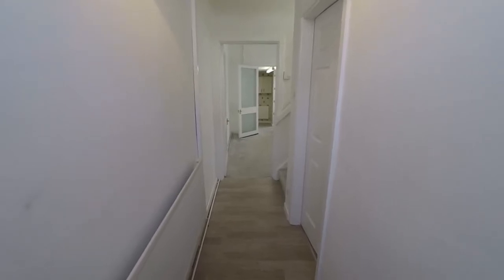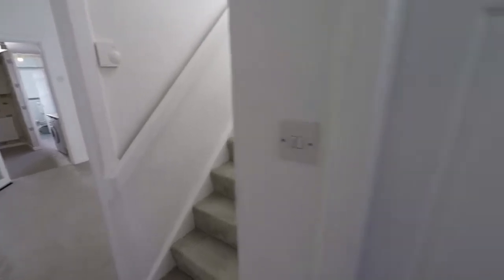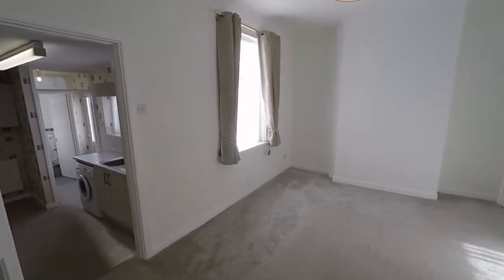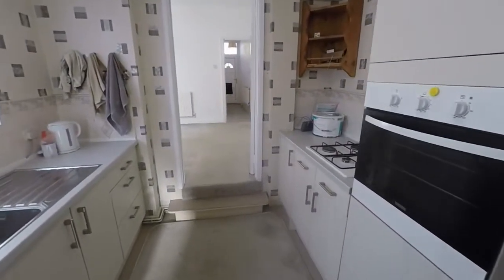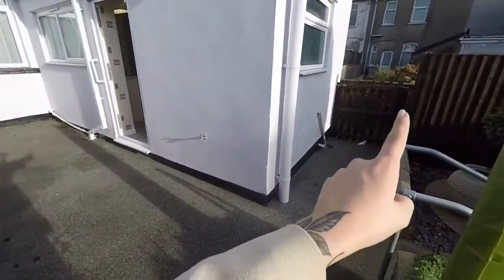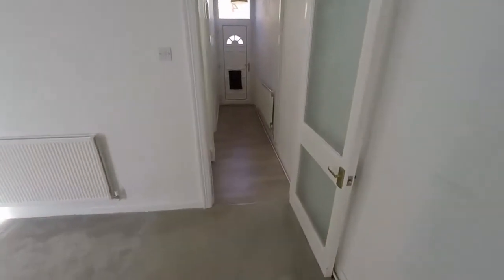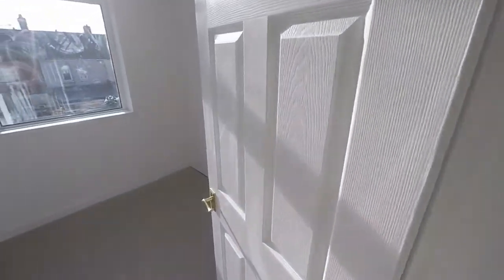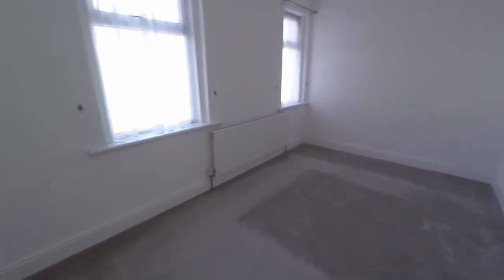Pinkmove Virtual Tour of 4 Mansel Street